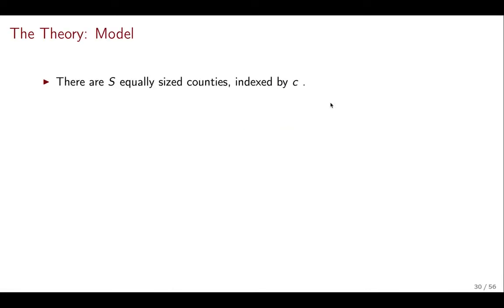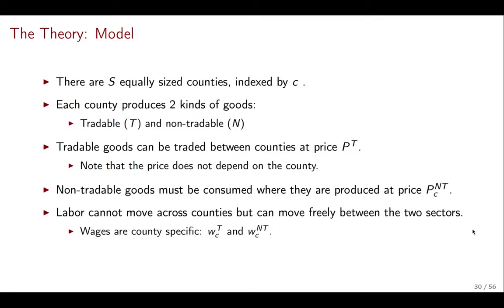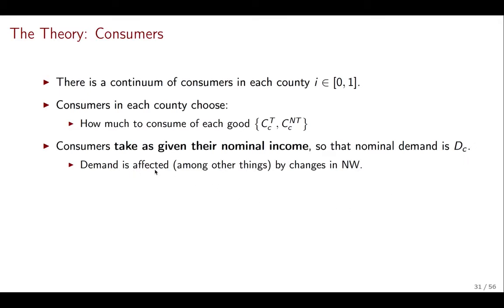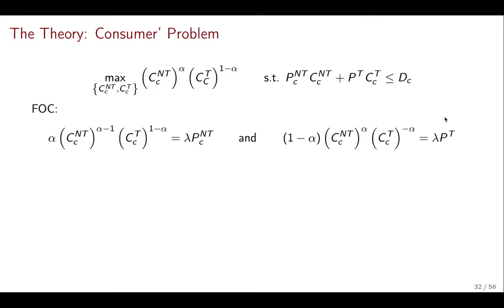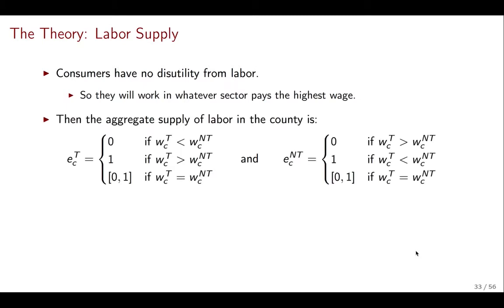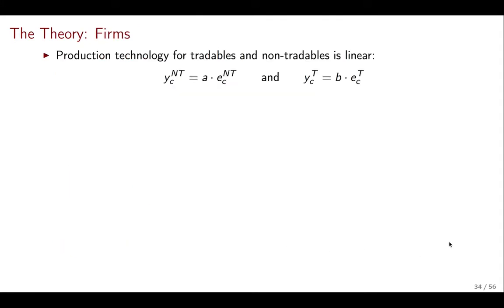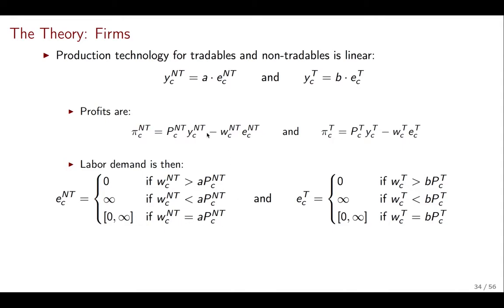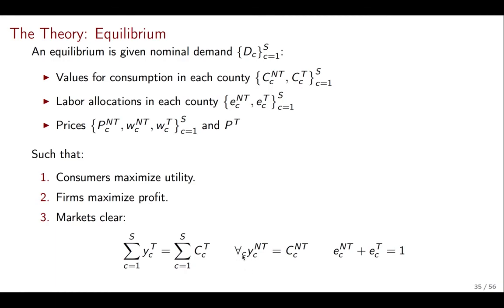ECON 2221 Mian & Sufi 4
Model from Mian & Sufi (2014): Economy with S counties and tradable and non-tradable sectors.